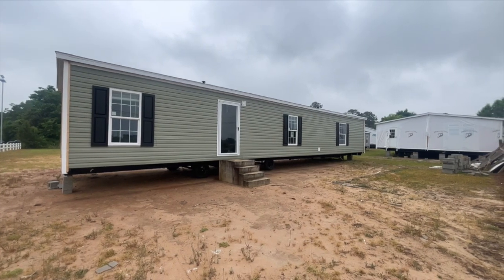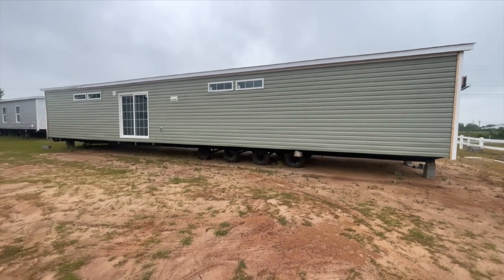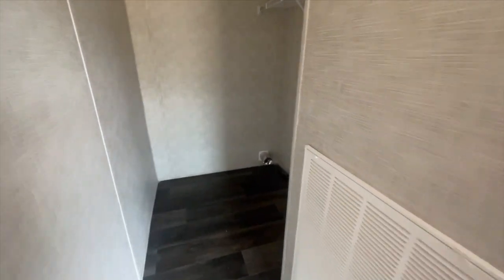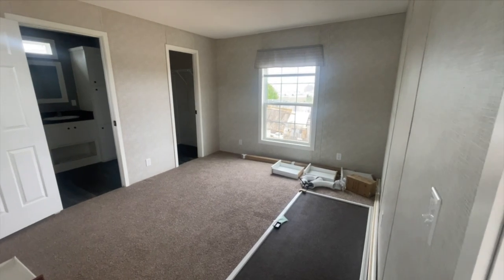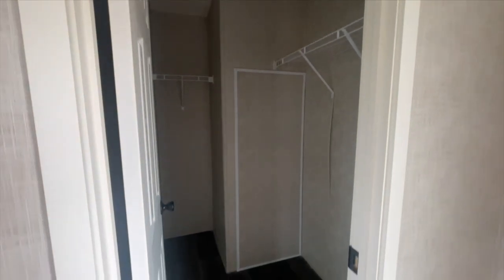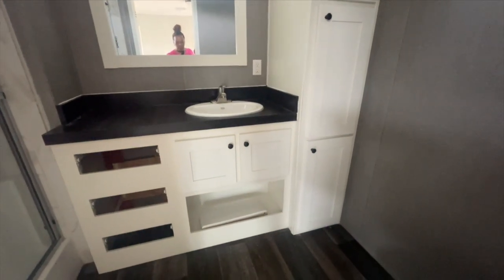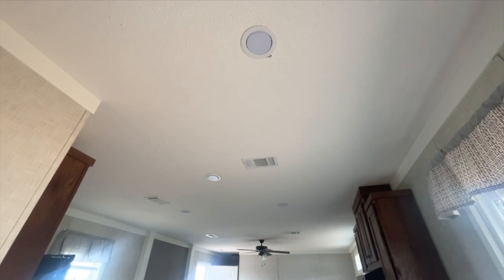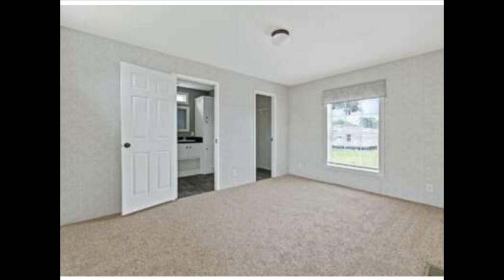SASSY SINGLEWIDE | THE BRUNSWICK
Hey Family

This house is just what your family needs ! And its beautiful, home you enjoy the tour.

245 Chapman Road
Byron GA 31008
Manager: Vickie O'Conner

Christie Vaughn
4920 Bill Gardner Parkway # 103